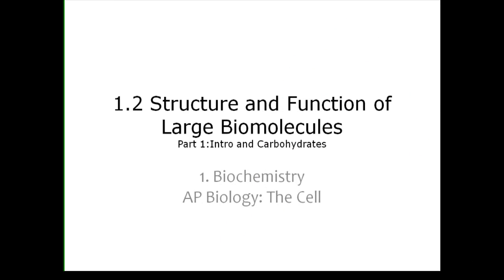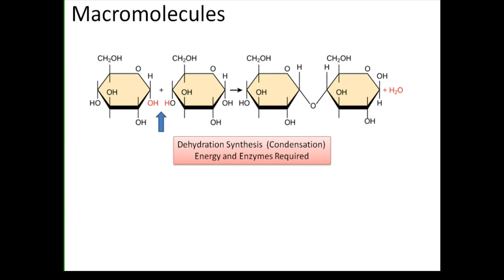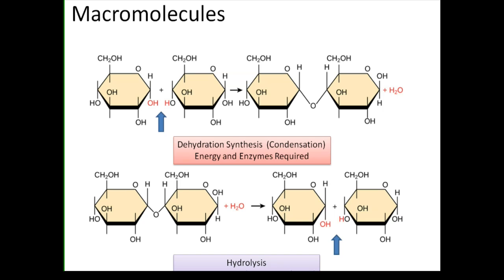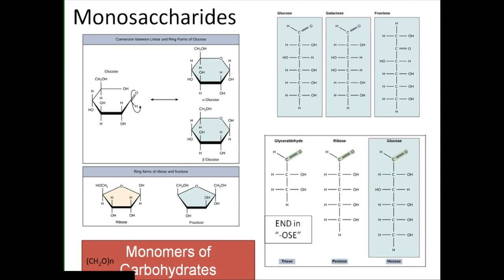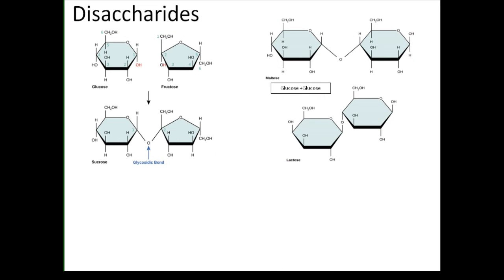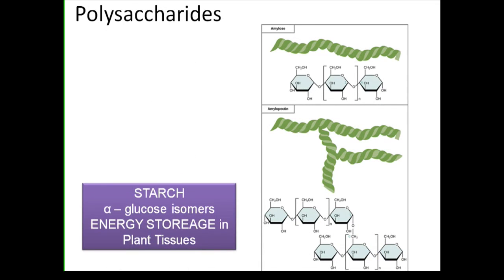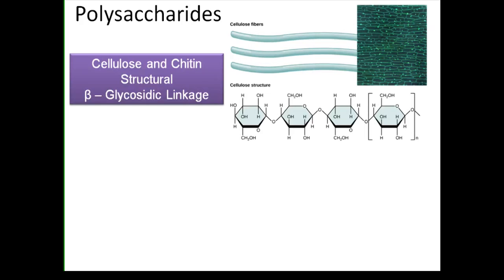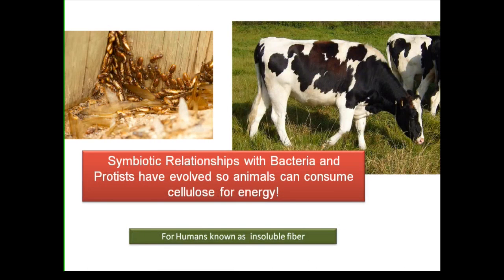RICADBIOT314 V000900 100